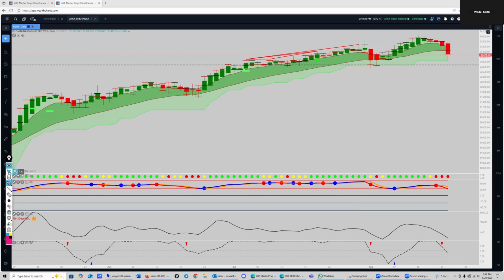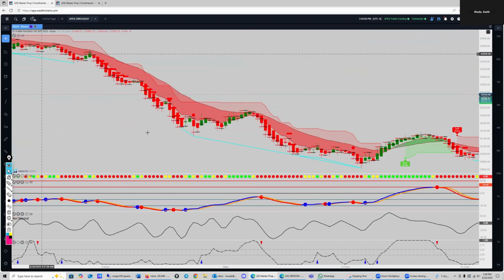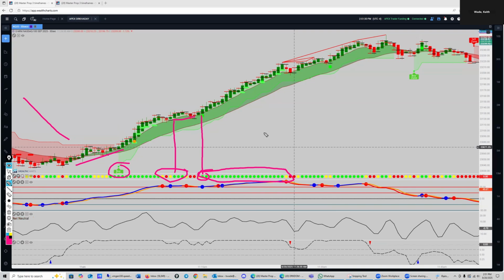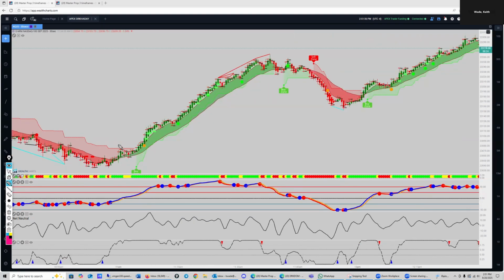Strategic Market Analysis Using Dr. Keith’s Techniques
Sign up for his free daily trading strategy and market videos and check the Upcoming Events section of our website for many more events with Rob Hoffman.

Equities, Futures, Options, and Currency Trading have large potential rewards, but also large potential risk. You must be aware of the risks and be willing to accept them in order to invest in the futures and options markets. Absolutely do not trade with money you can’t afford to lose. This website is neither a solicitation nor an offer to Buy/Sell equities, futures or options.
No representation is being made that any account will or is likely to achieve profits or losses similar to those discussed on this channel. The past performance of any trading system or methodology is not necessarily indicative of future results. Absolutely consult your Registered Financial Adviser and your Risk Trading Plan before ever investing or trading any financial instrument! Rob is one of the most sought after professional traders available to the public. Sign up for his free daily trading strategy and market videos and check the Upcoming Events section of our website for many more events with Rob. Equities, Futures, Options, and Currency Trading have large potential rewards, but also large potential risk. You must be aware of the risks and be willing to accept them in order to invest in the futures and options markets. Absolutely do not trade with money you can’t afford to lose. This website is neither a solicitation nor an offer to Buy/Sell equities, futures or options. No representation is being made that any account will or is likely to achieve profits or losses similar to those discussed on this channel. The past performance of any trading system or methodology is not necessarily indicative of future results. Absolutely consult your Registered Financial Adviser and your Risk Trading Plan before ever investing or trading any financial instrument.